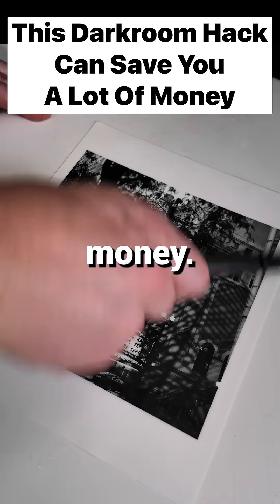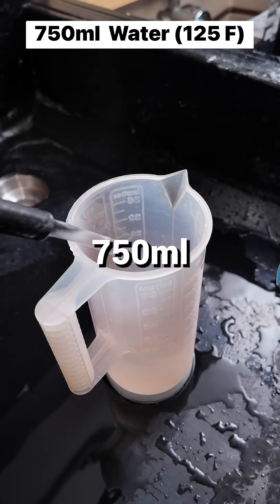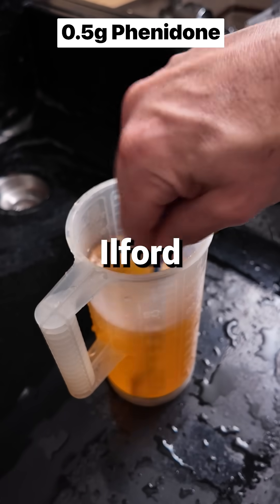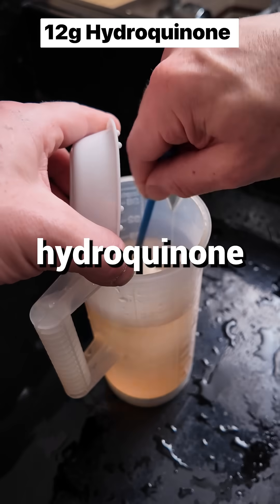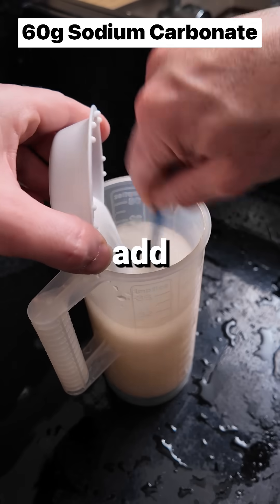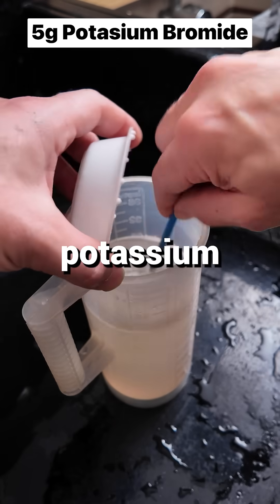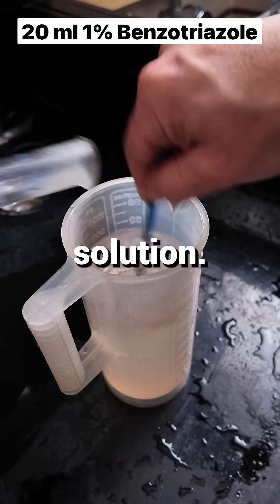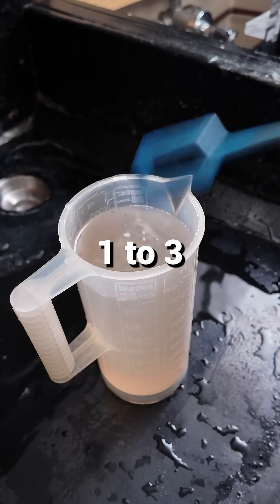Make your own Ilford developer from scratch 🙌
Learn how to mix your own black and white darkroom print developer at home with this easy-to-follow tutorial! Save money and have full control over the development process by creating your own customized developer.